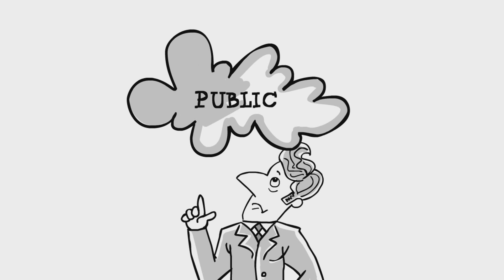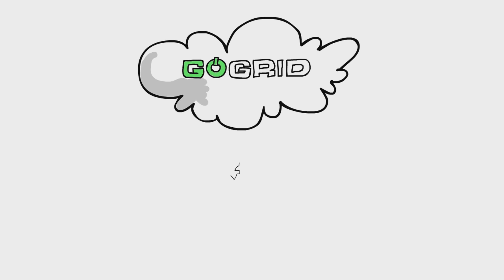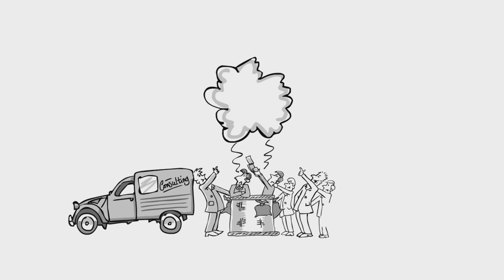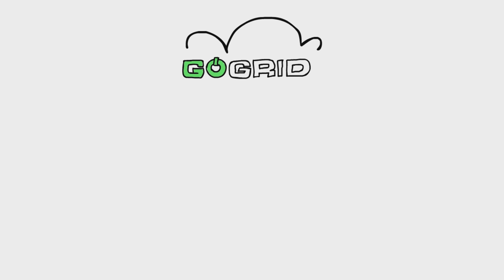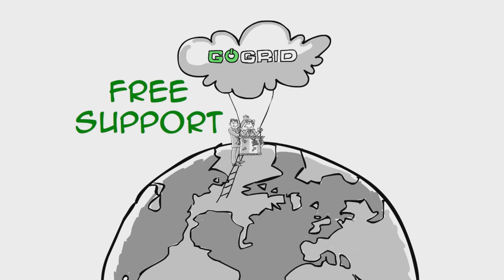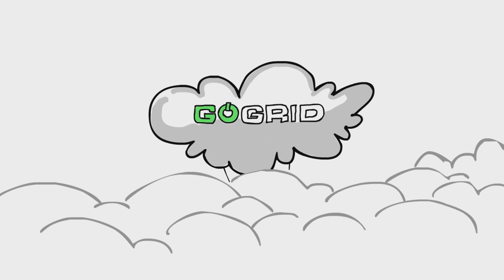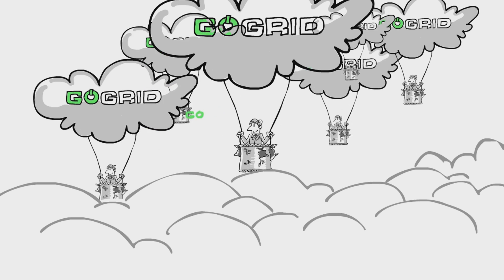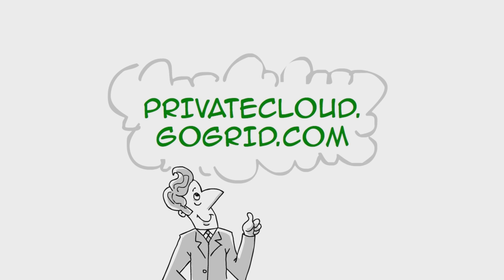Understanding Private Cloud Computing - Do It Yourself vs. a Managed Solution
Are you considering implementing a Private Cloud solution for your organization or business? Have you done your research and do you understand the options available to you? This video walks through two ways you can implement a private cloud: Do it yourself (DIY) in-house or via a managed hosted solution.

There are many hidden costs with doing it in-house and that is why many of these DIY options might not be the best for your organization. Learn why these types of solutions are called the "False Cloud."

and see some GoGrid Private Cloud solutions available NOW